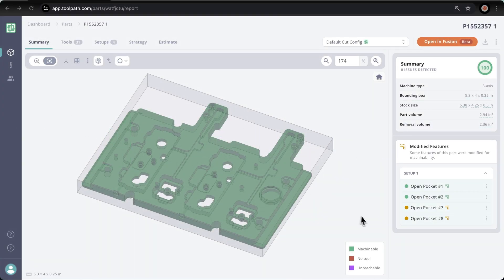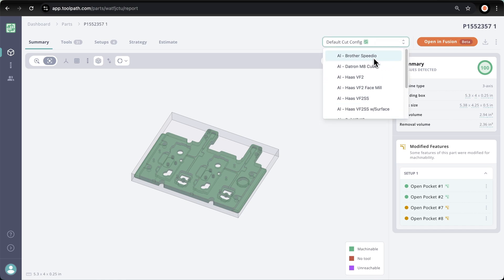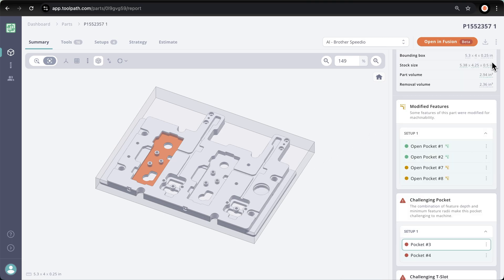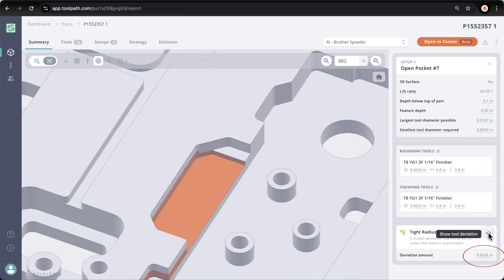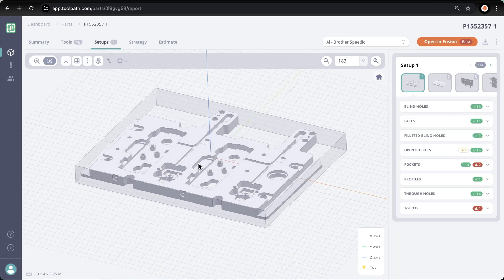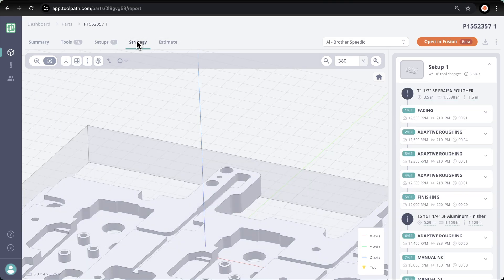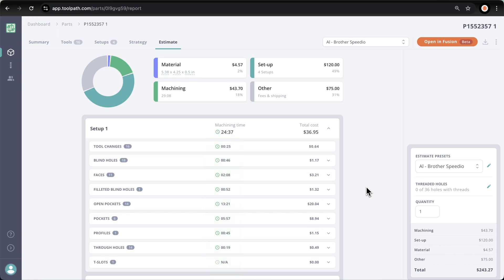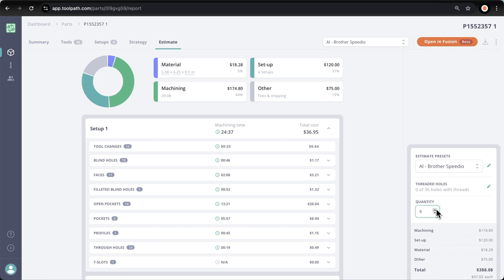Toolpath Estimating Workflow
A quick walkthrough on how the Toolpath Estimating Platform works.

Before accepting a job you need to be able to answer:
Can I make the part?
Should I make the part?
How much is it going to cost me?